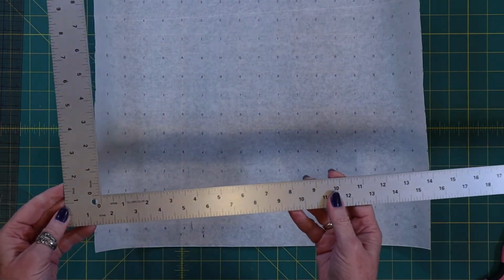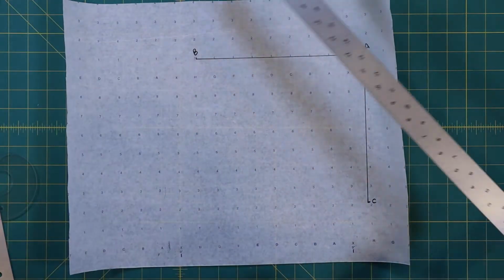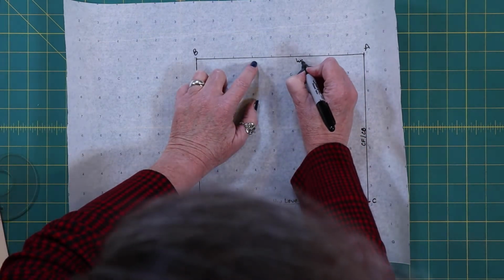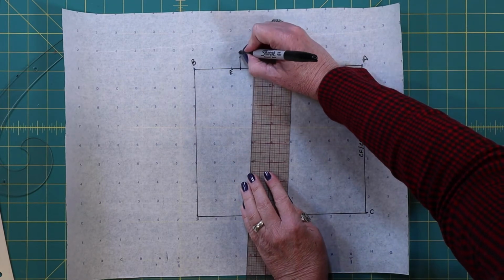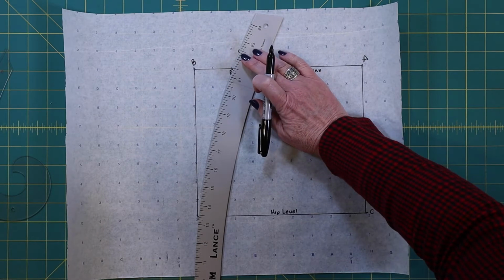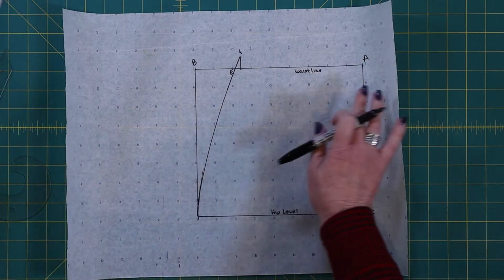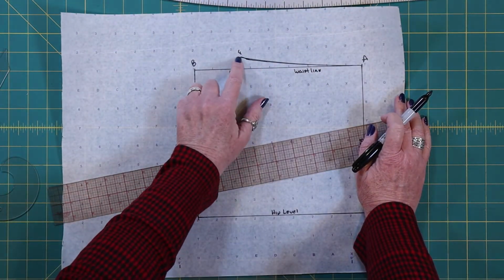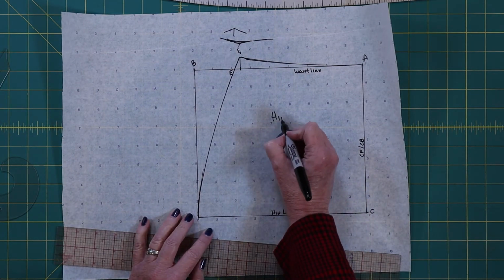Hip Foundation Draft size 8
This video will show you how to draft the hip foundation for stretch knit fabrics.